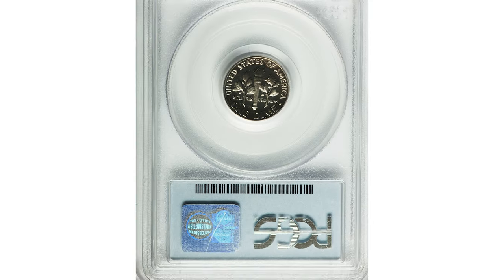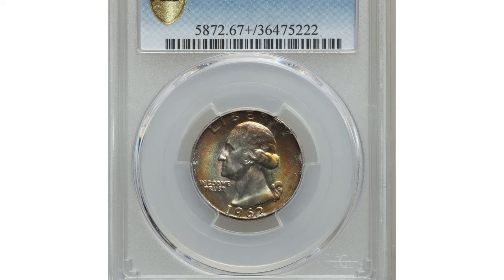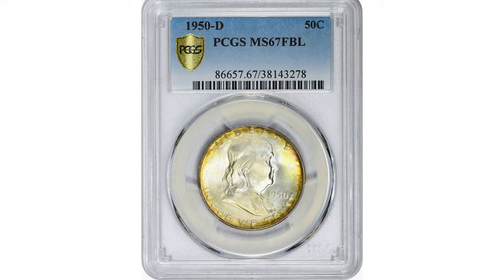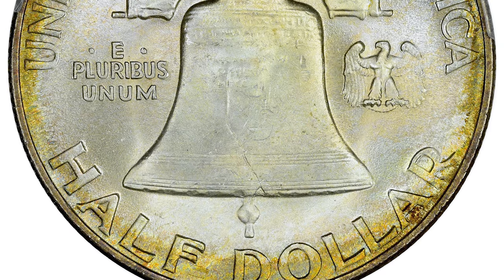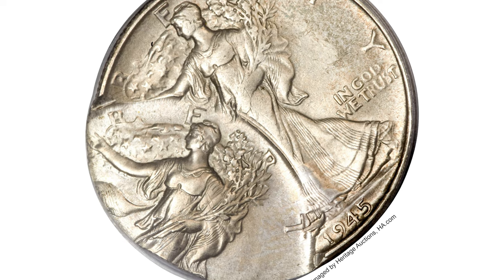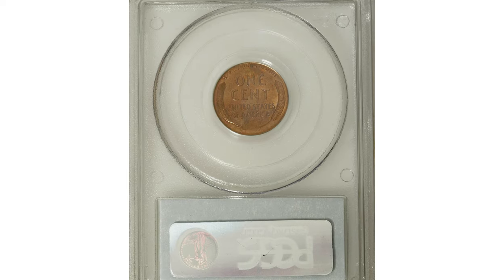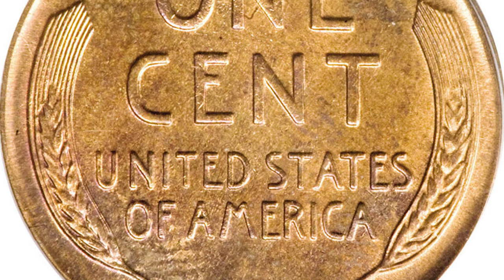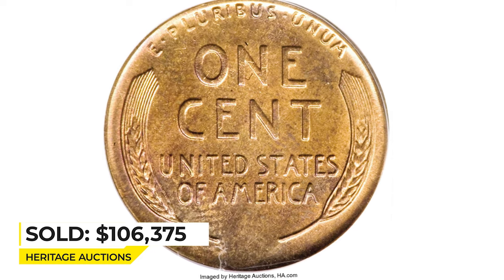RARE Coins That Could Make You Filthy Rich!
In this video, we'll show you 5 rare US coins that could make you filthy rich.

0:00 1973 S DIME
0:28 1962 QUARTER
0:57 1950 D FRANKLIN HALF DOLLAR
1:35 1945 WALKING LIBERTY (ERROR)
2:15 1926-S PENNY